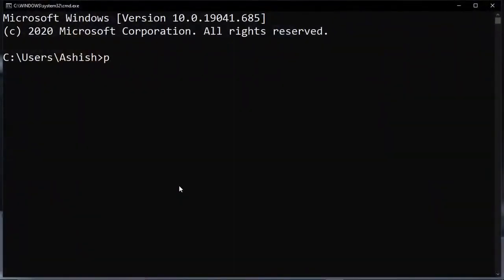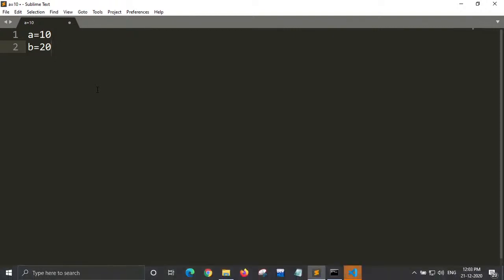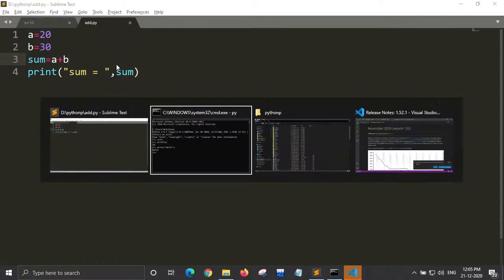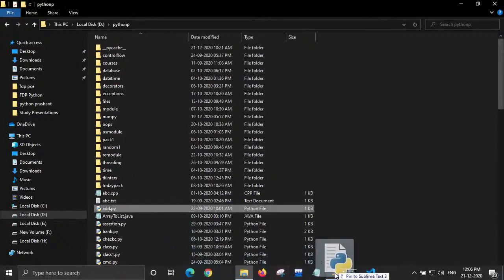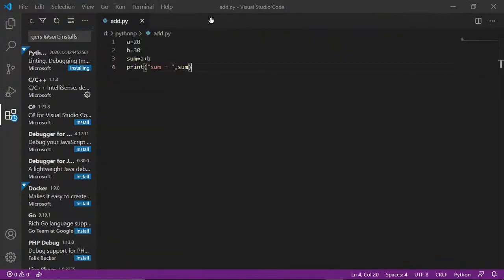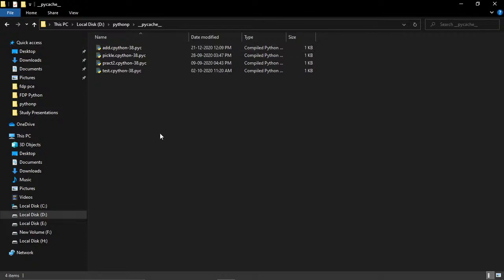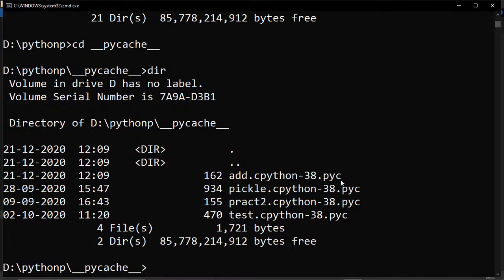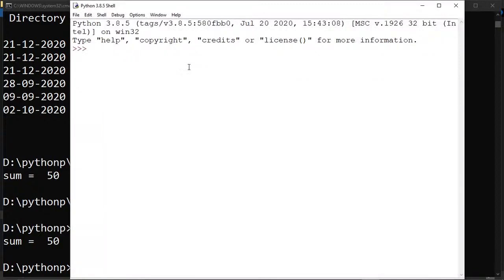How To Run Python Code Easily Using Shell Idle, Vs Code Command Prompt, And More!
Number of ways to run python code | using